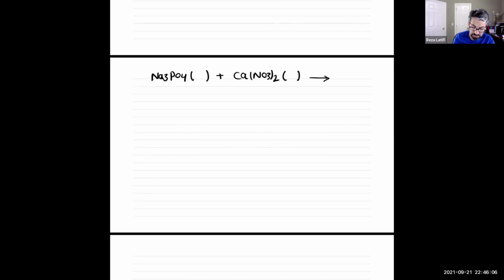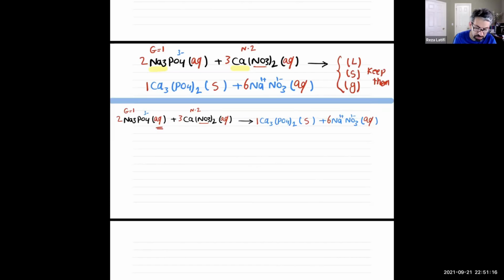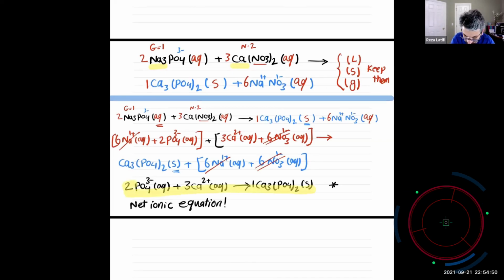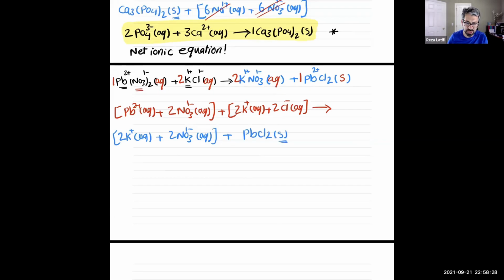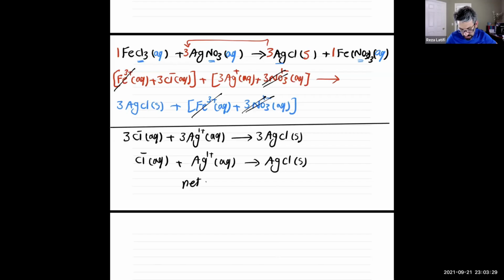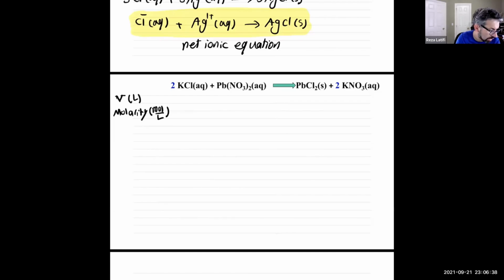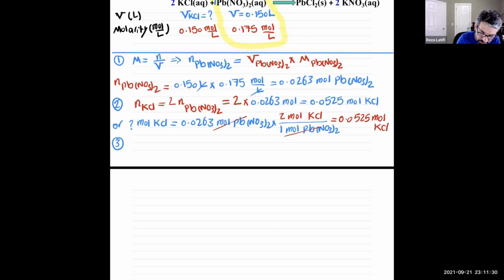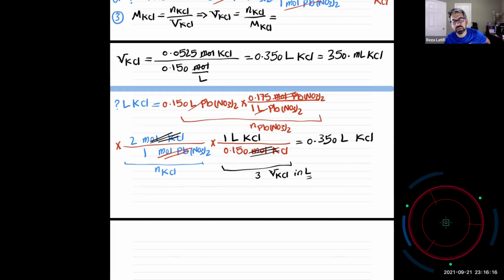CHEM 1414 Ch 4 Lecture 5 partB